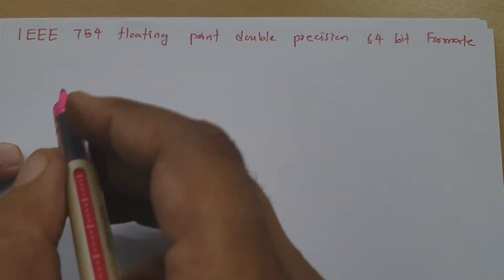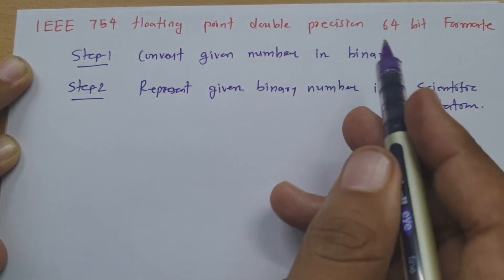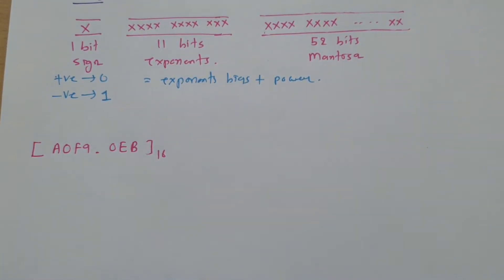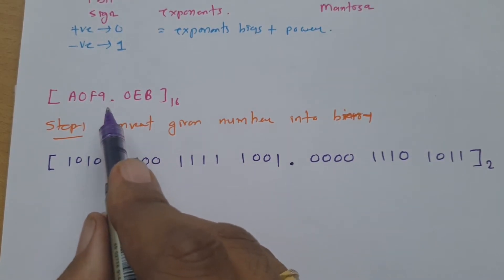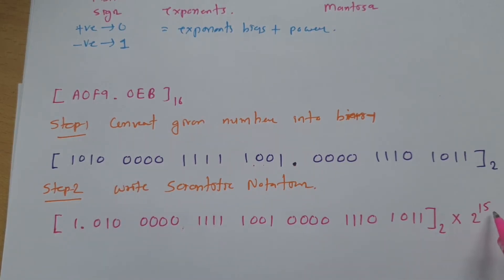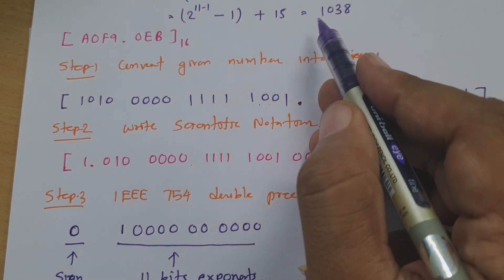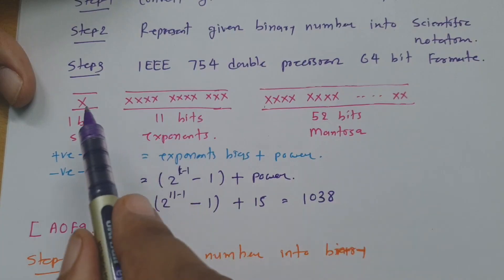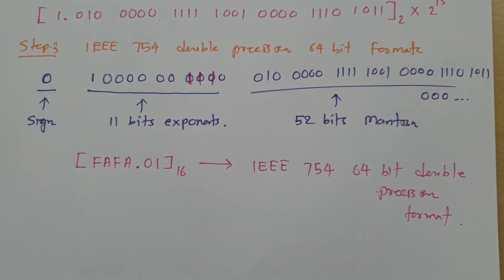IEEE 754 Double Precision 64-bit Floating Point Format: Steps, Format, and Example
IEEE 754 Double Precision 64-bit Floating Point Format is covered by the following Timestamps:

0:00 - Digital Electronics Lecture Series
0:45 - Steps of IEEE 754 floating point double precision 64 bit
1:33 - Format of IEEE 754 floating point double precision 64 bit
3:24 - Example of IEEE 754 floating point double precision 64 bit
12:09 - Assignment question on IEEE 754 floating point double precision 64 bit

Following points are covered in this video:
1. IEEE 754 floating point double precision 64 bit format
2. Basics of IEEE 754 floating point double precision 64 bit format
3. Steps of to represent any number into IEEE 754 floating point double precision 64 bit format
4. Example of IEEE 754 floating point double precision 64 bit format
5. Assignment question on IEEE 754 floating point double precision 64 bit format

Engineering Funda channel is all about Engineering and Technology. Here this video is a part of Digital Electronics